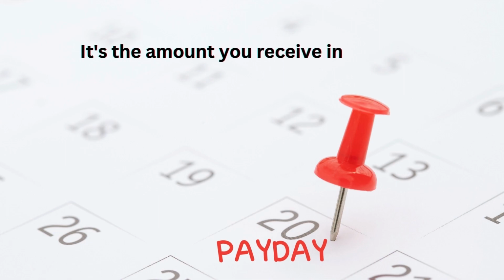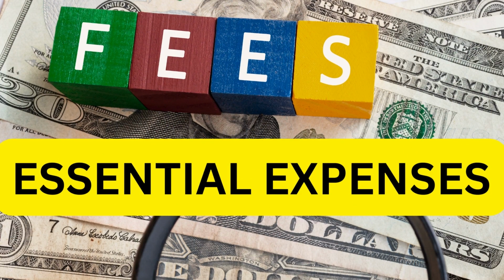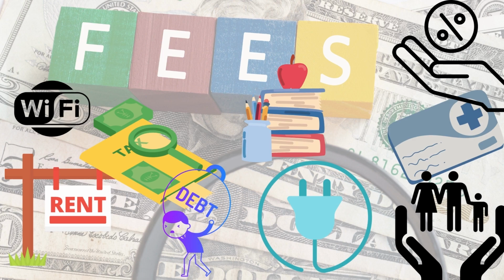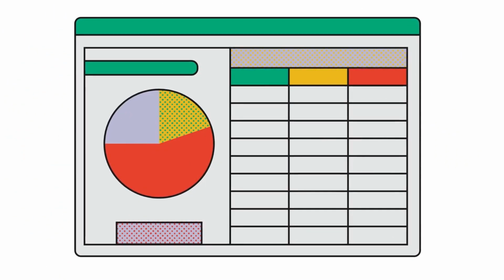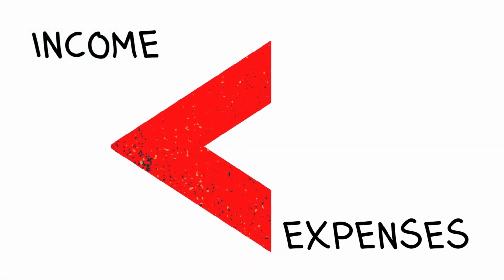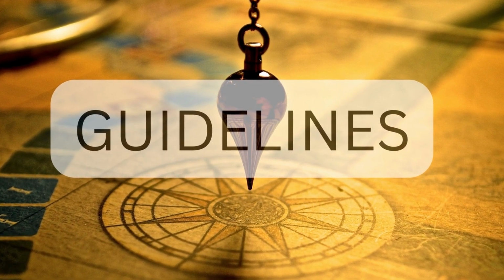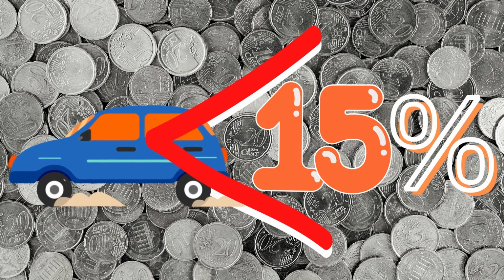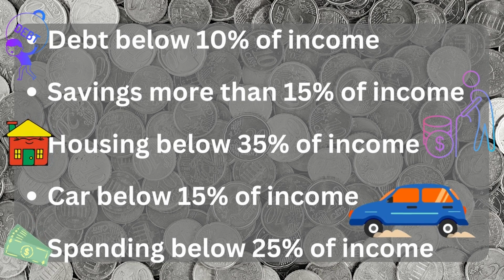Budget Hacks : Tips and Tricks to make it work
This is how you Budget